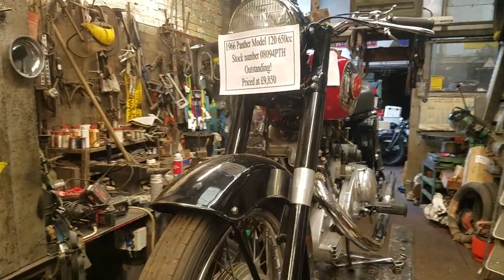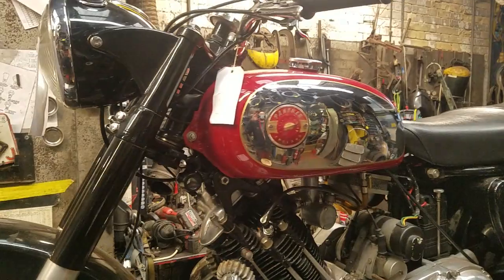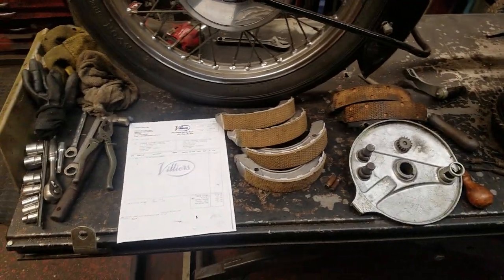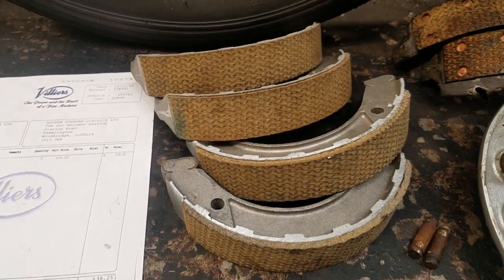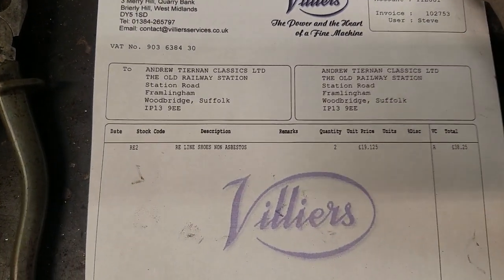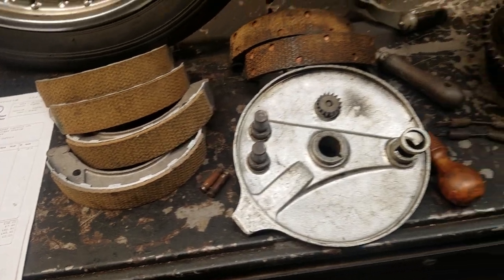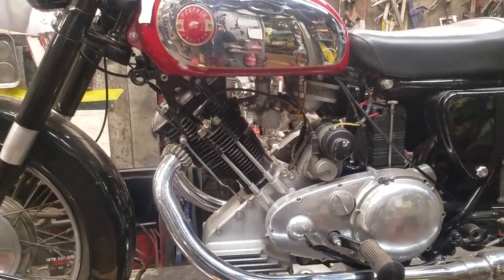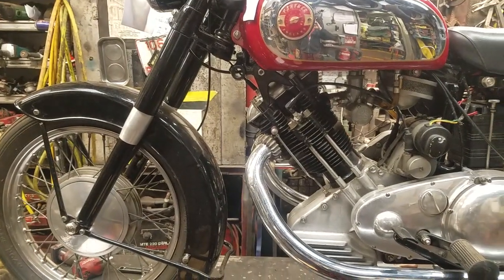1966 Panther Model 120 650cc at Andy Tiernans 08094PTH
changing brake shoes for non asbestos type.